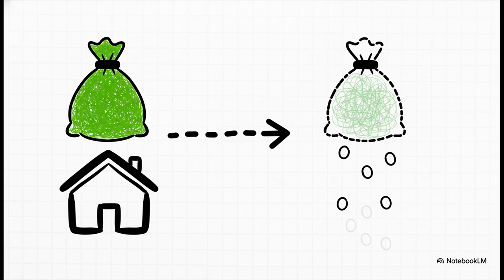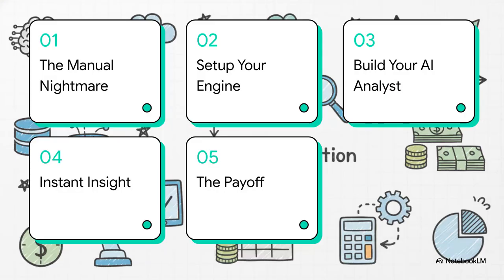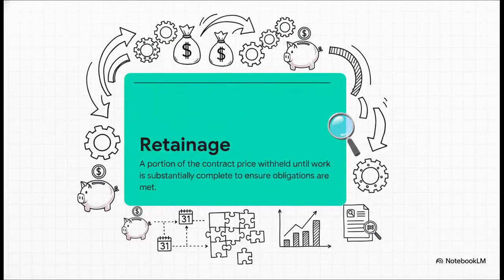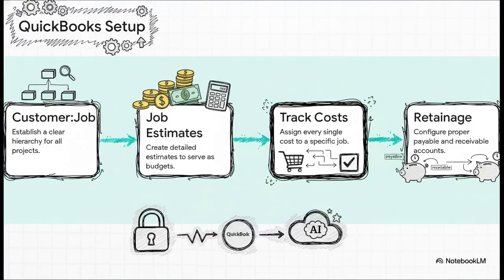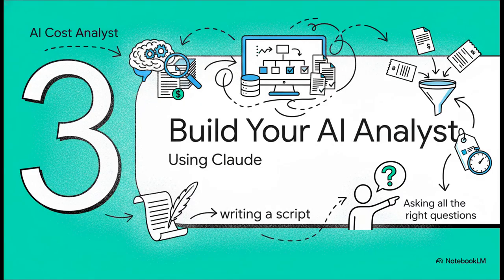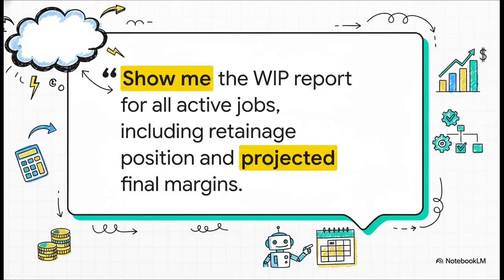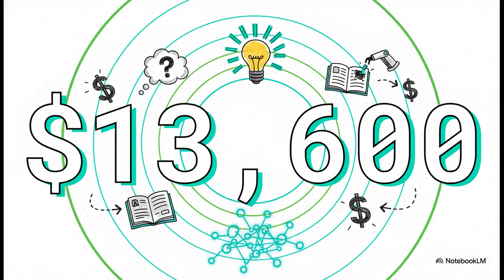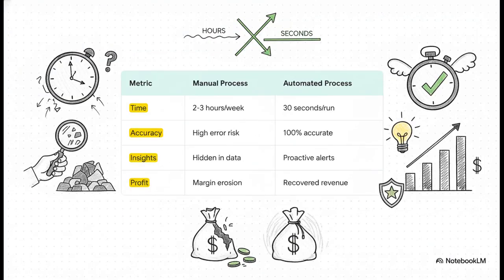Claude for Quickbooks -Real Estate Agents-Module01